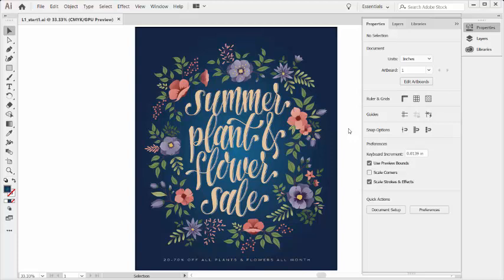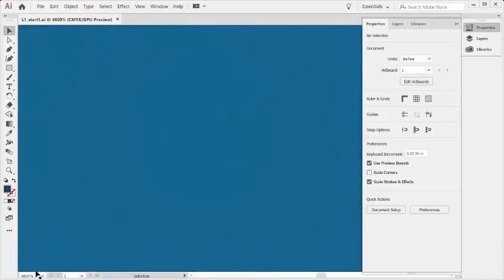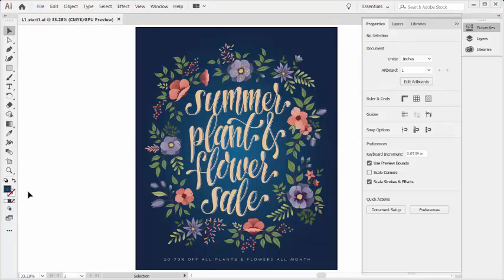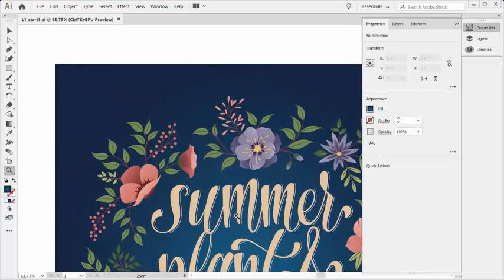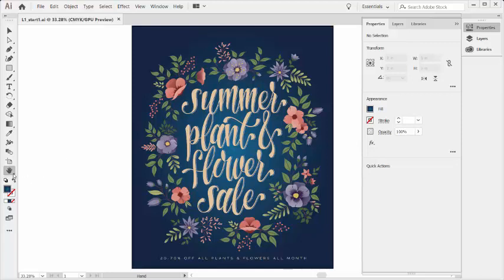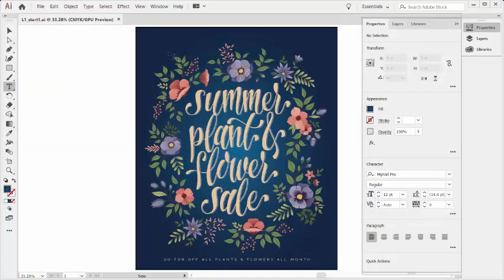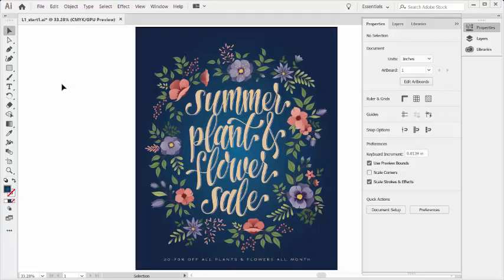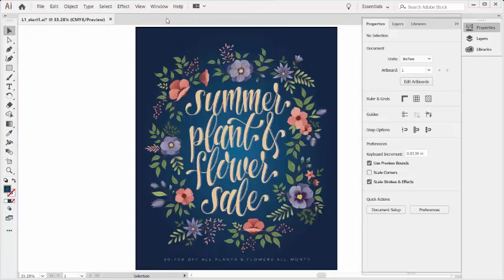Changing the View of Artwork